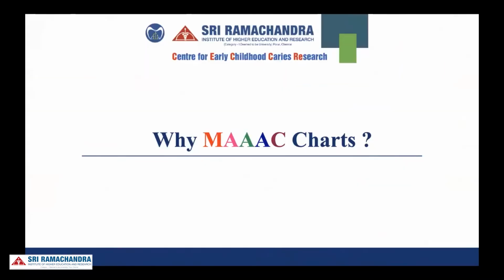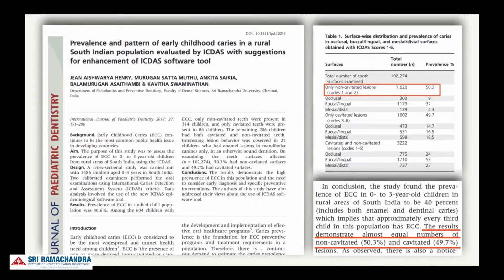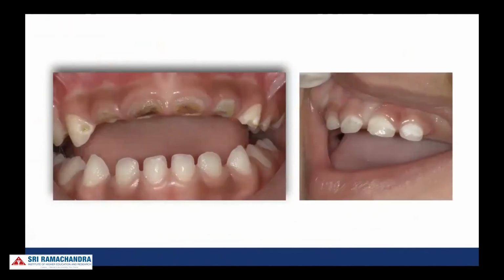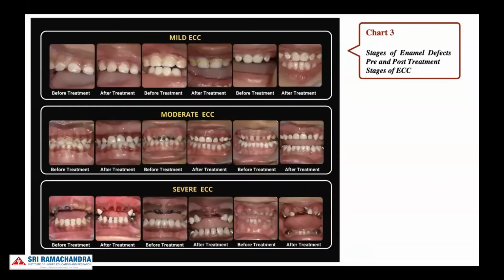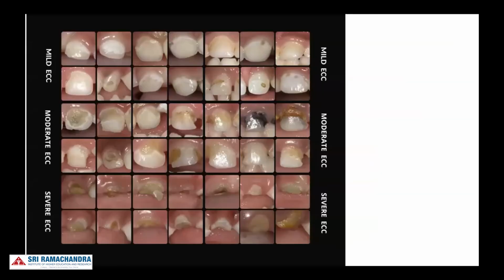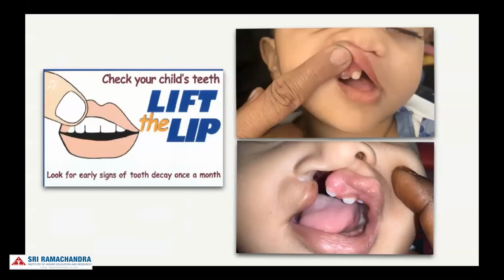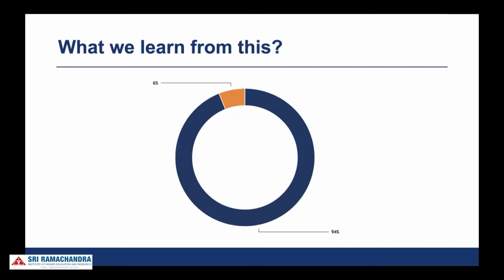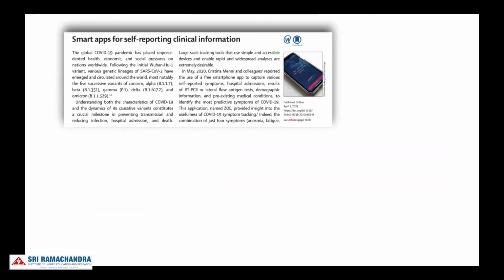Lecture 7 - MAAAC charts - A Simple Tool for Early Diagnosis of Early Childhood Caries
Speaker name - Dr Ankita Saikia
A simple tool can aid primary care teams and parents/caretakers to diagnose the earliest changes associated with ECC. This presentation is based on a tool named MAAAC charts which was found to be useful in educating the primary care teams and parents/caretakers at the Centre for Early Childhood Caries Research (CECCRe).